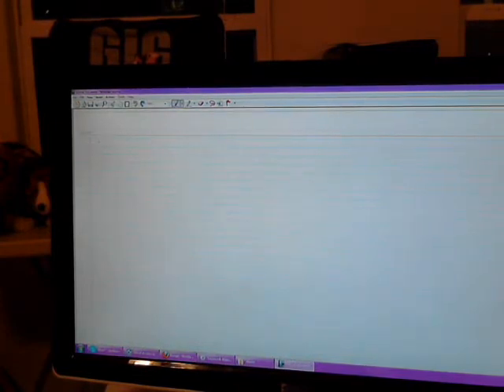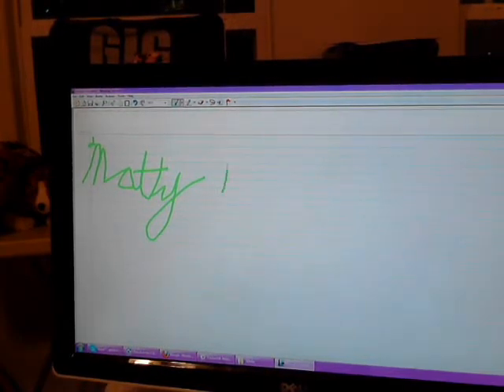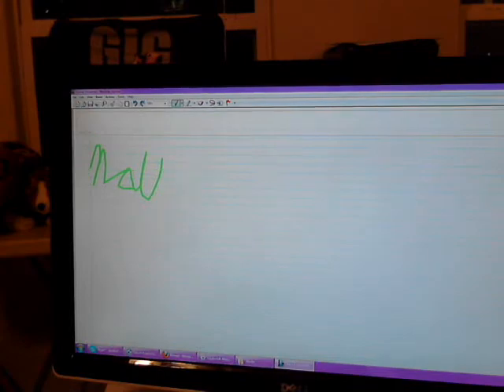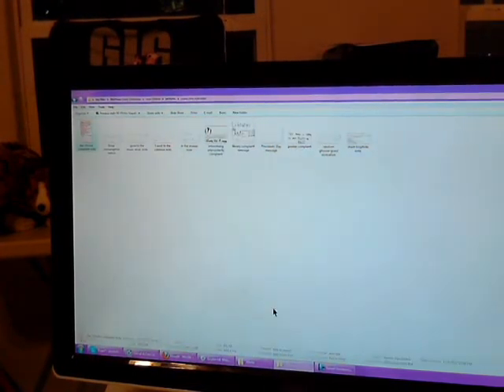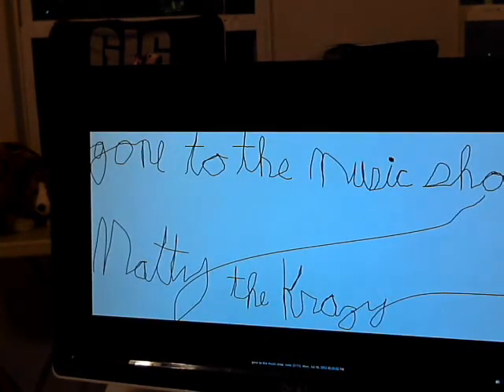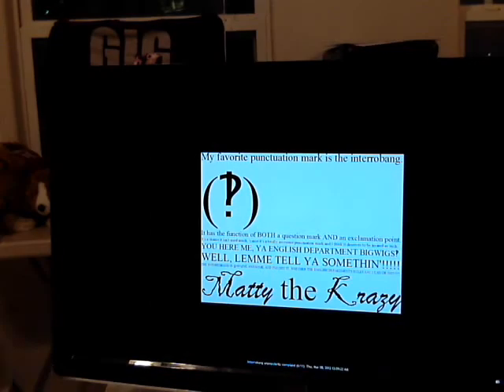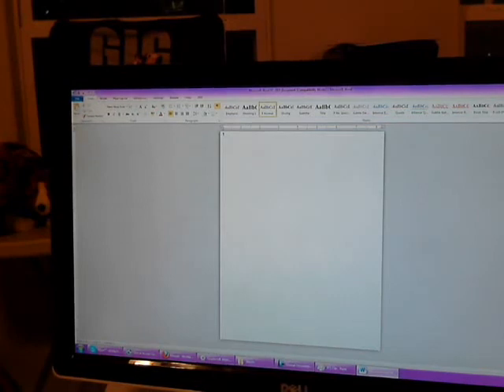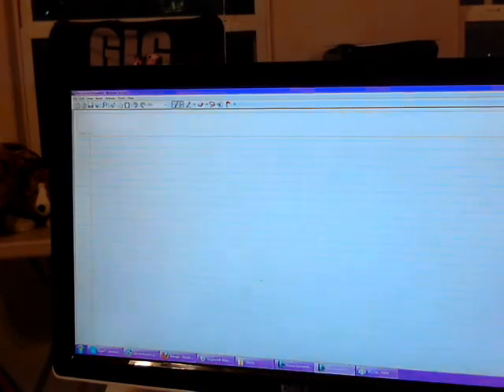presentation for technical writing class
This video may be educational, but I managed to stuff a couple minor shenanigans into it.
And I got wear my lab coat.
Also the cello chord was from another person's YouTube video of Final Countdown on cellos